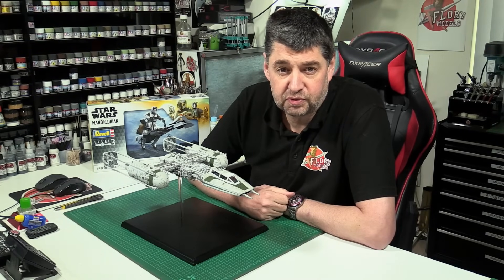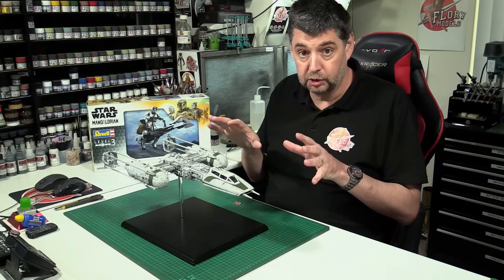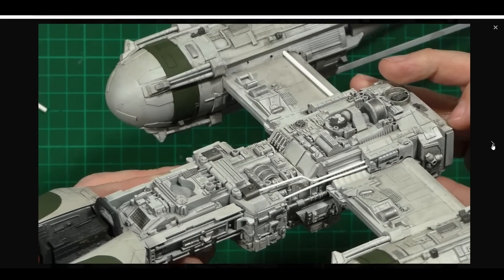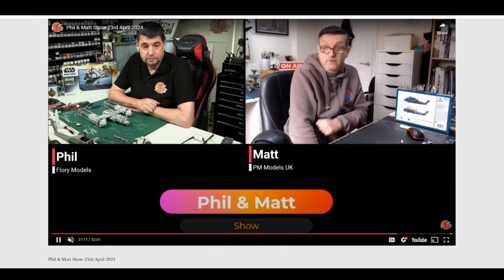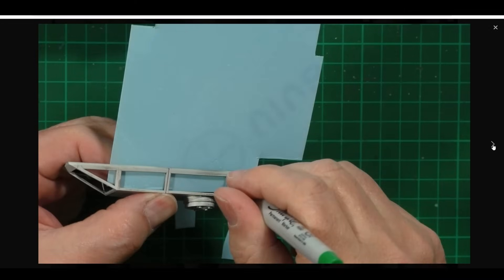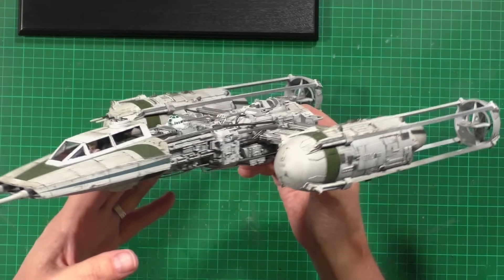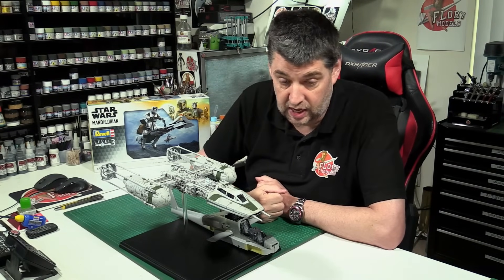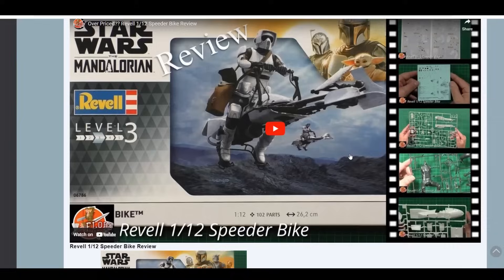Friday Round-Up Show 26th April 2024